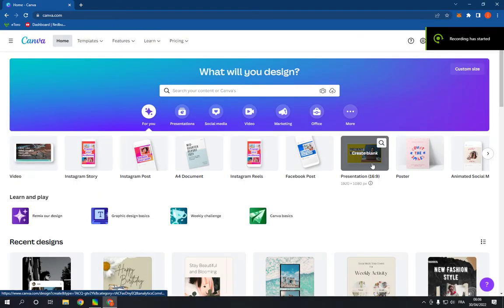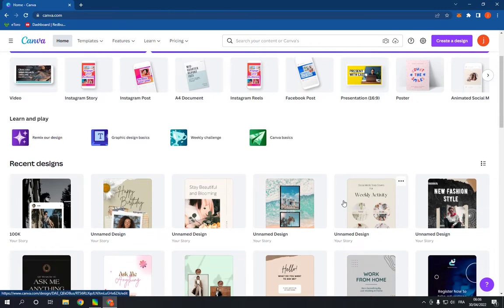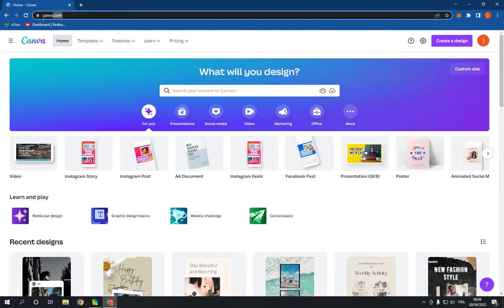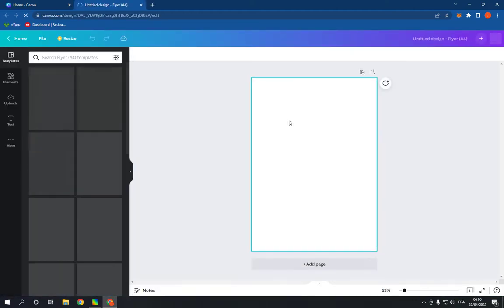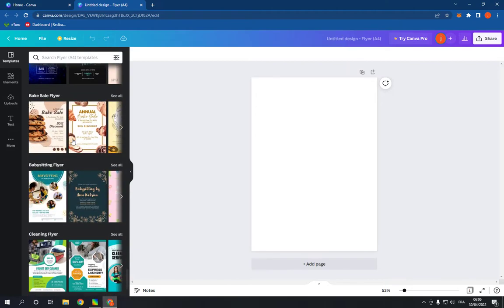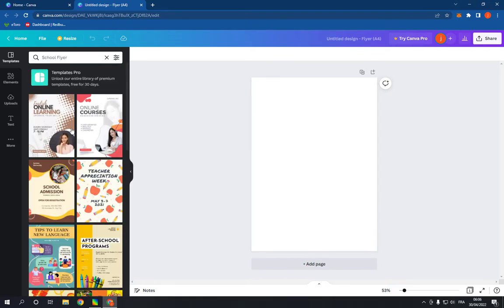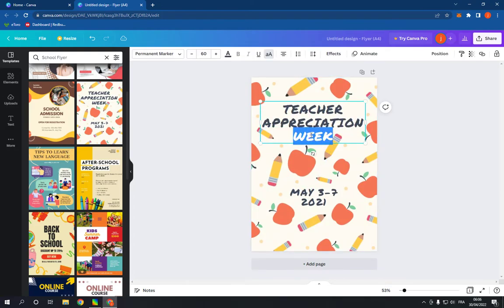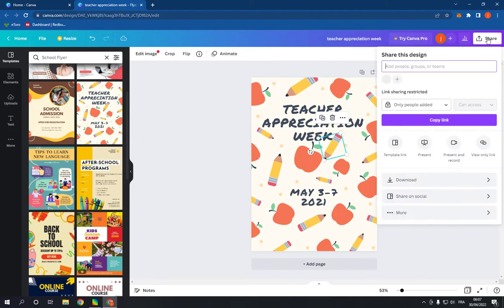How To Make And Create School Flyer on Canva PC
in this video we discuss :